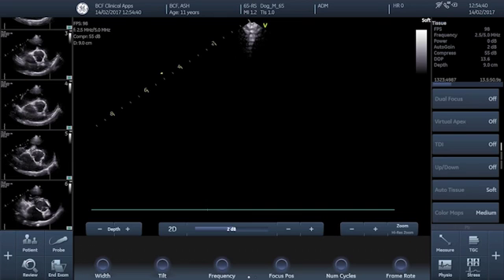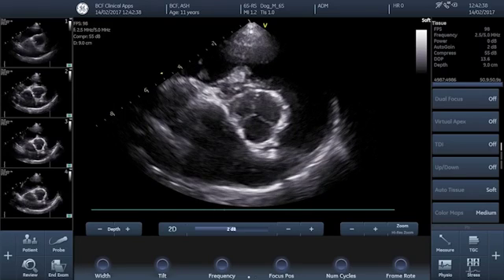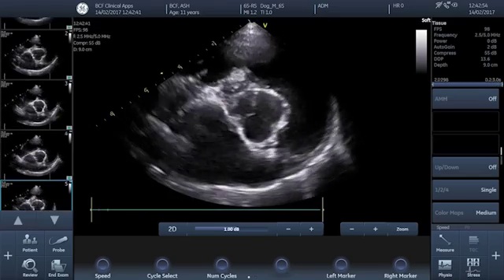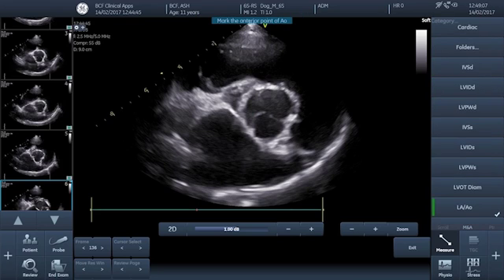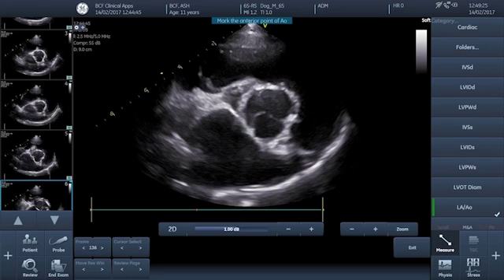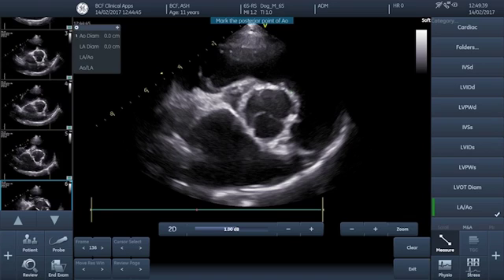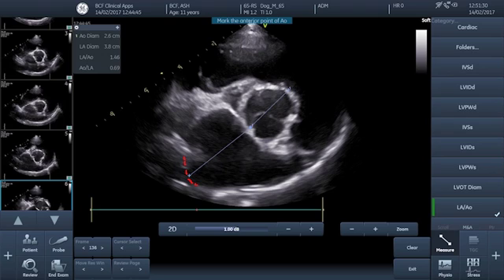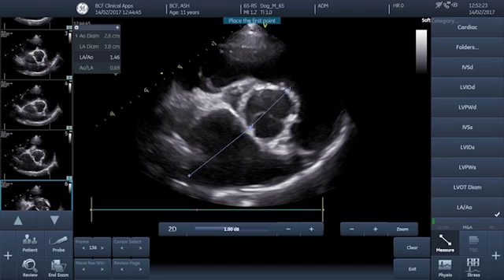Video 1 - How to perform basic echocardiographic measurements - LAAo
Free ‘how-to’ video series describing the techniques required to make some of the more-commonly-used echocardiographic measurements for first opinion small animal practitioners. The videos, by IMV imaging in-house vet Ben Sullivan BVSc MRCVS, give an excellent ‘step-by-step’ guide for each of the measurements covered (LA:Ao ratio, EPSS and EF) to enable viewers to get even more from their ultrasound equipment.